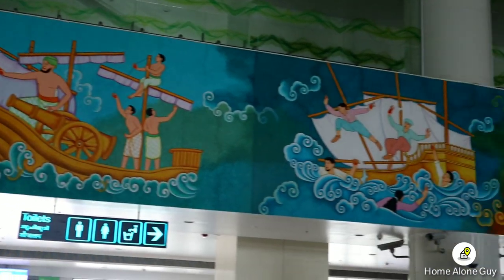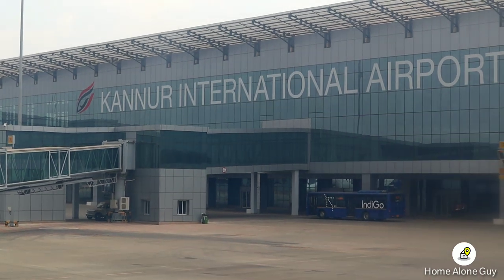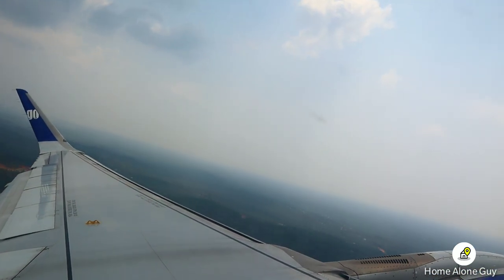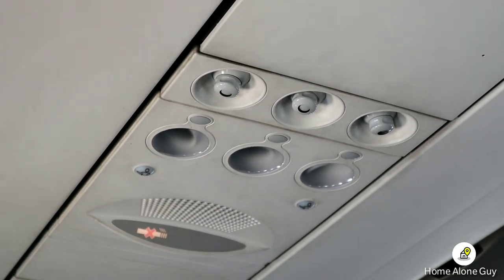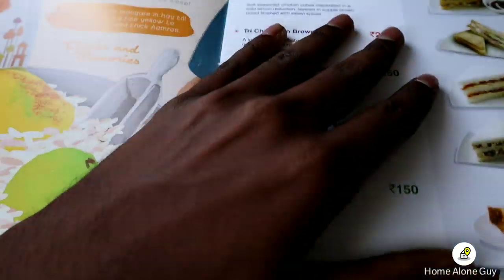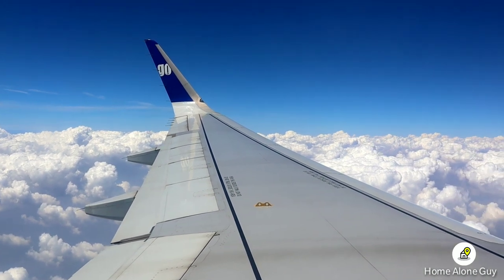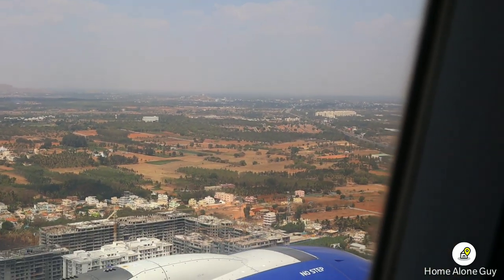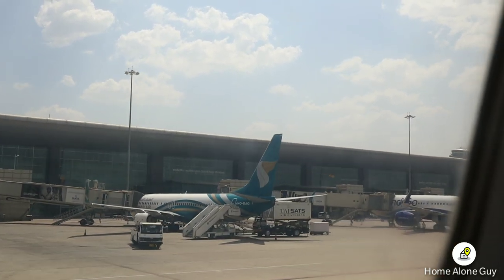Trip Report |Go Air|Airbus A320|Flight Experience in Malayalam|കണ്ണൂരിൽ നിന്നും ഒരു ആകാശയാത്ര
Links for the products
Boya mm1

                           My Gears
• our mic;
• our tripod;
• our gorilla pod;
• our laptop;
• our mobile;
•our camera;
•our shotgun mic;

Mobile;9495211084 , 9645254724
©NOTE : All Content used is copyright to homealoneguy™. Use or commercial Display or Editing of the content without Proper Authorization is not Allowed ✔